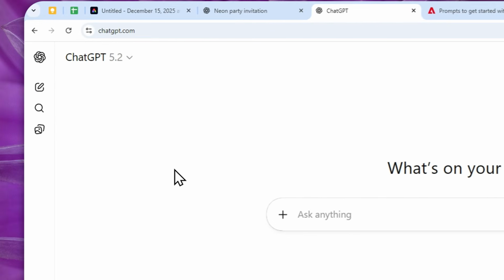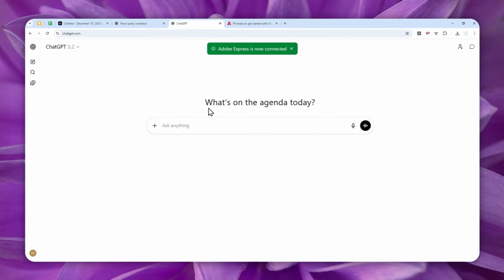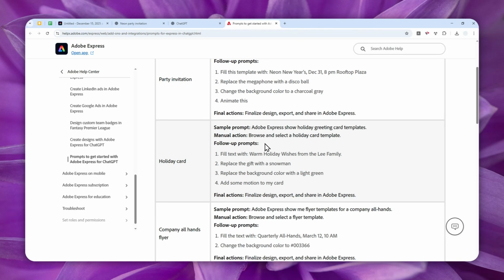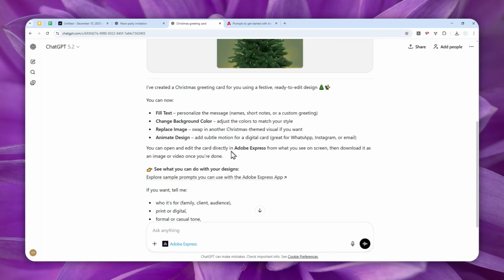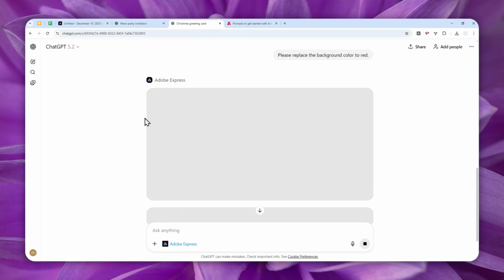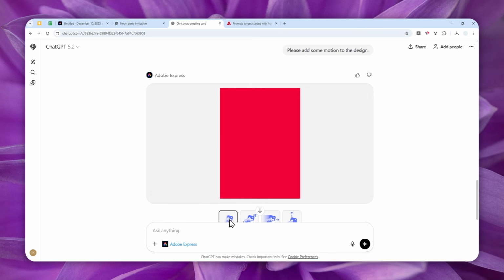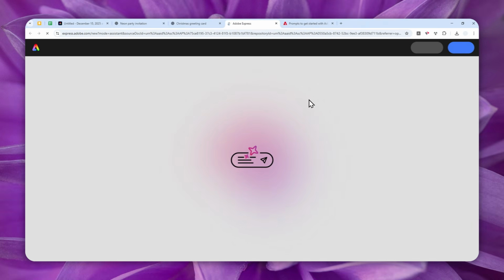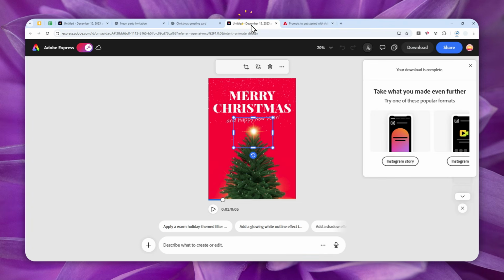How to Use Adobe Express in ChatGPT to Create SUPERB Designs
👉  In this video, I will show you how to use Adobe Express in ChatGPT to create marketing visuals, posters, or social media graphics with just text prompts instead of learning design software. This helps small business owners, content creators, or anyone who needs branded materials but has zero design background because you can just type what you want to change like colors, text, images, or animation and ChatGPT handles the rest. Look up Adobe Express ChatGPT, design with ChatGPT, or AI design assistant if you need quick branded content without hiring a designer.